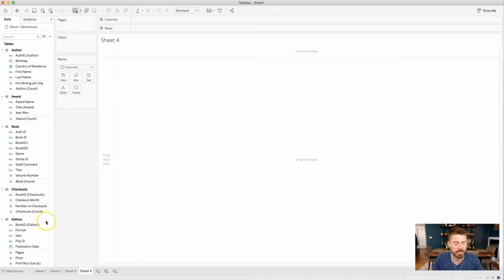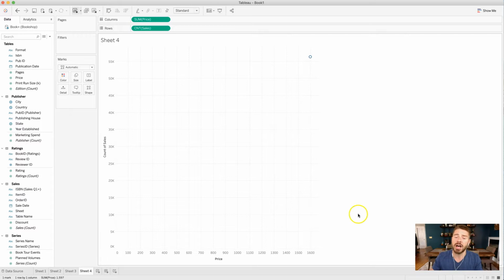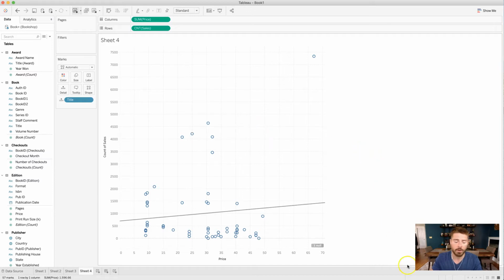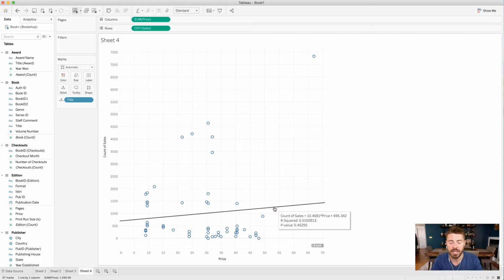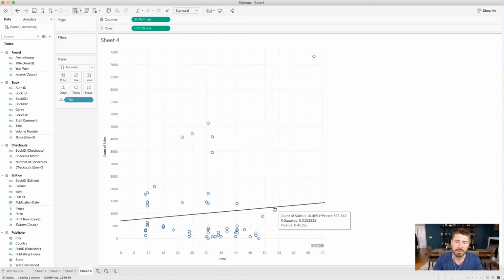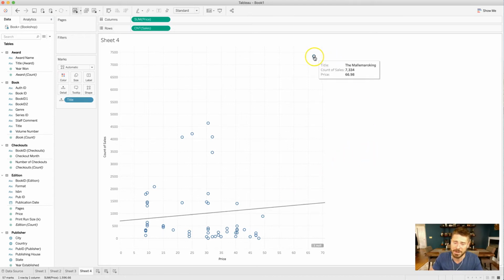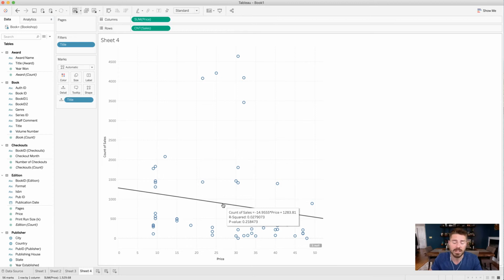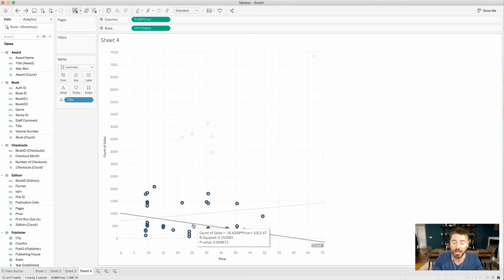Tableau: Trend Lines